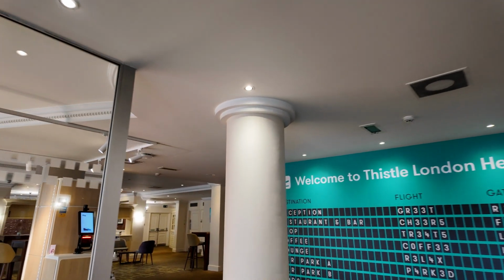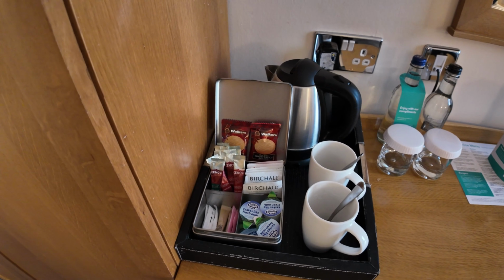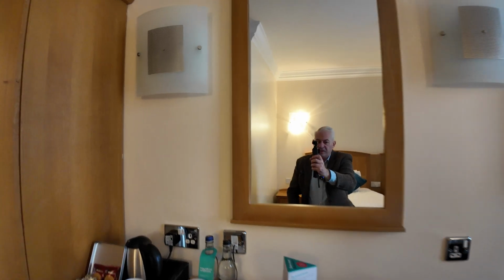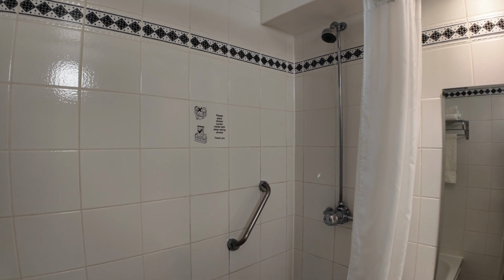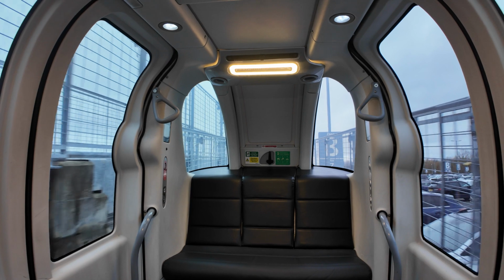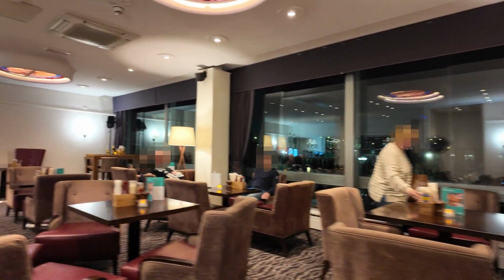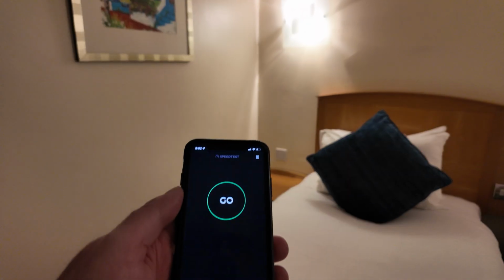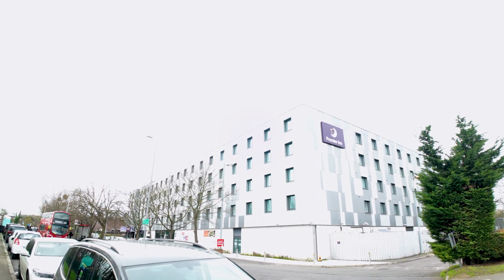Thistle Heathrow Terminal 5 hotel review | The only hotel with access to Heathrow’s parking pods.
Watch our review of the Thistle Heathrow Terminal 5 hotel.

We'll tell you what the hotel is really like and answer those important questions:

What's it like to ride the Heathrow pods?
What is there in the neighbourhood around the hotel?
And, what biscuit would this hotel be, if it was a biscuit?

Timestamps
00:00 – Introduction
00:55 – Inside the room
05:10 – The Heathrow pods
10:21 – What biscuit would it be?
10:47 – A look at the neighbourhood